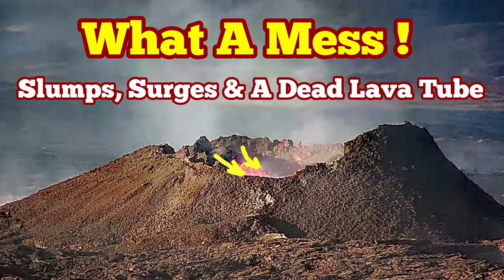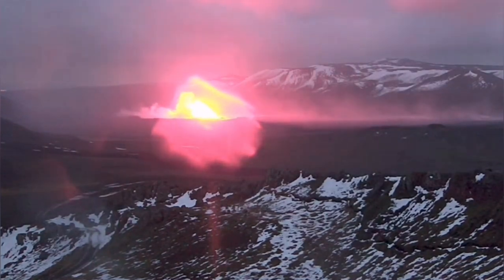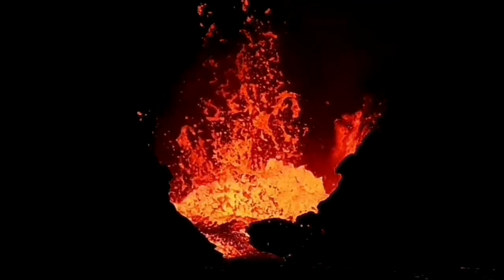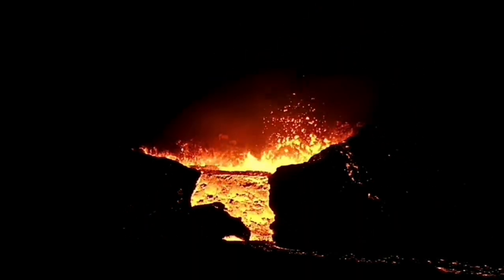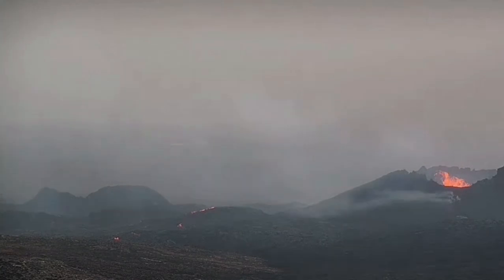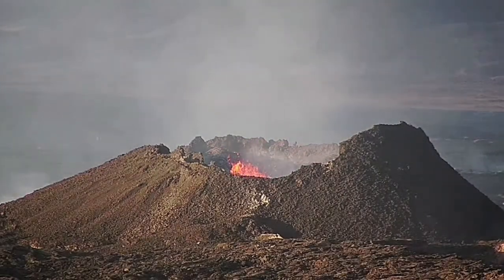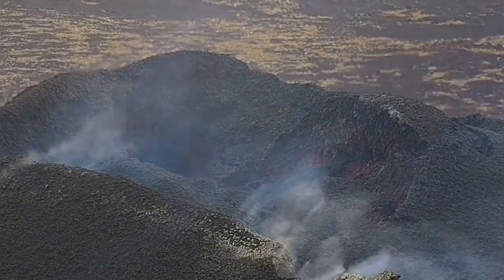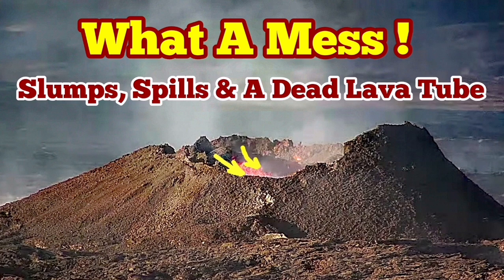What A Mess! Slumps, Surges & A Dead Lava Tube, Iceland KayOne Volcano Eruption Update,Litli-Hrútur